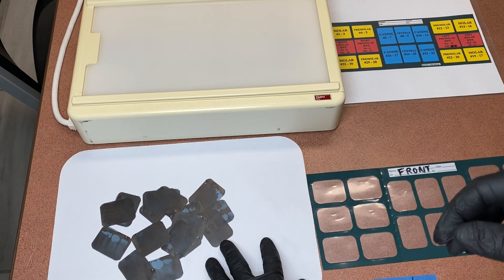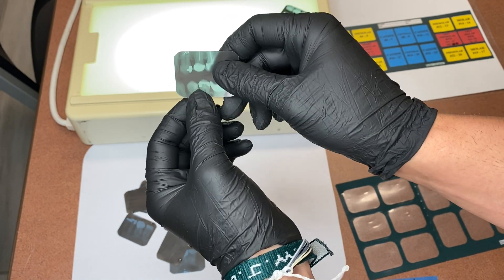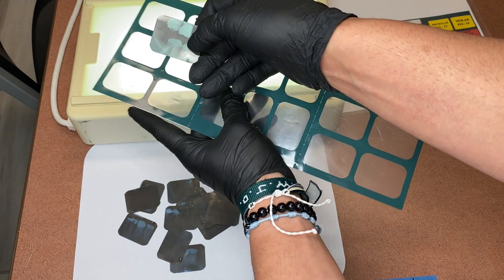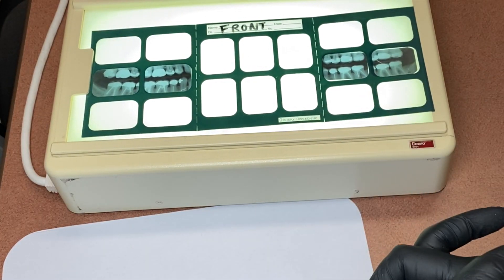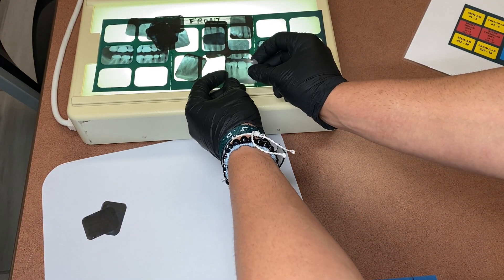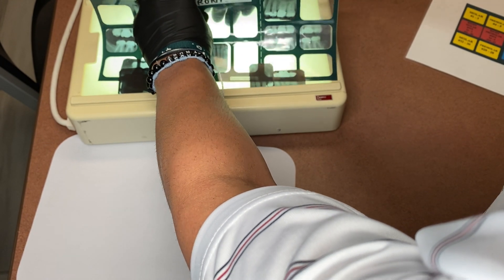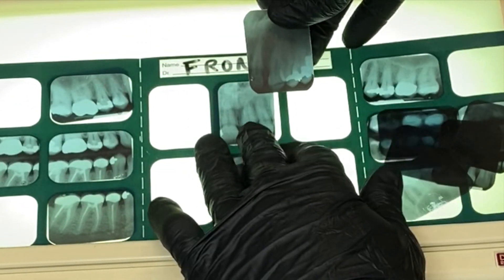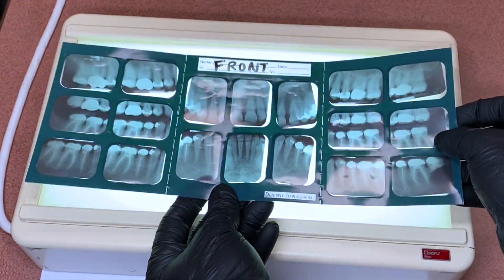Mount a Traditional FMX (For the purpose of recognizing Dental Anatomy)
0:00 Intro
0:28 Starting with the Bitewings
4:04 Separate Anterior and Posterior X-Rays
4:43 Matching Posterior X-Rays to Bitewings
6:50 Completed Mounted FMX

This video demonstrates how to Mount a Traditional FMX. As technology with Dentistry gets more advanced, more offices are moving toward Digital X-Rays. However, mounting is still a skill that will help with recognizing Dental Anatomy and understanding how an FMX is organized.
First, you will start with the Bitewing X-Rays as a "roadmap" to match the Posterior X-Rays to. Remember, "pimple" not a "dimple" so we want to make sure the hole punch in the corner of each film is pointing out towards us.

Our Courses are Approved by the Florida Board of Dentistry